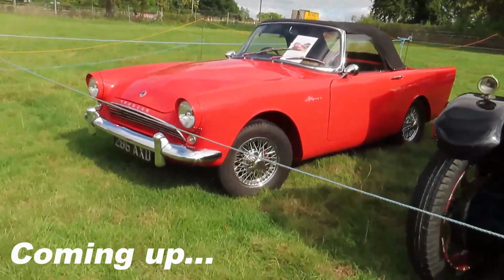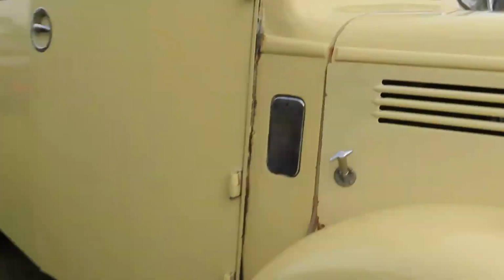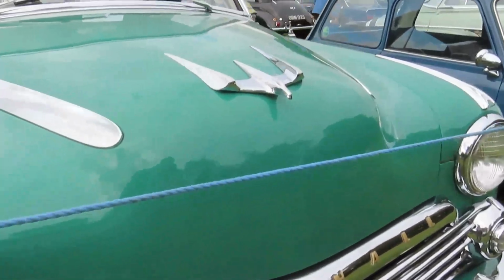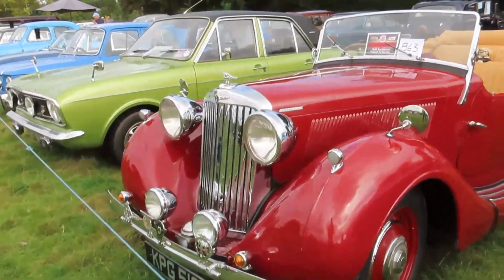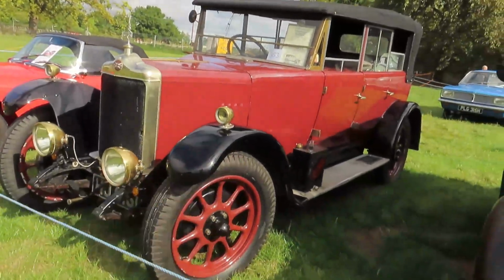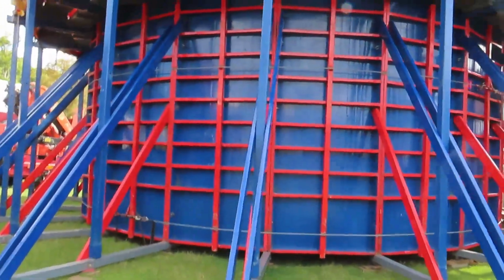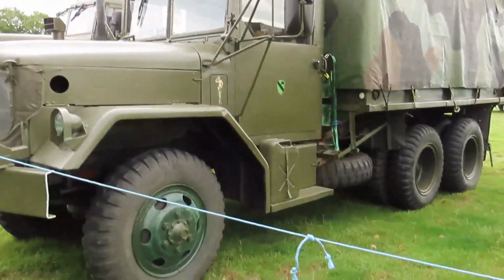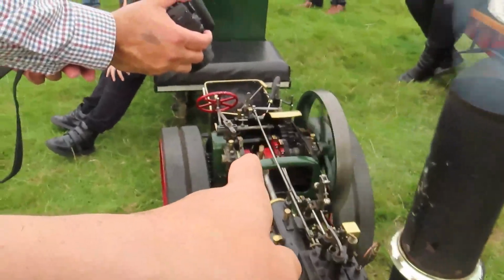Classic cars, vintage lorries and the Wall of Death at the 2022 Malpas Yesteryear Steam Rally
The 2022 Malpas Yesteryear Steam Rally hosted a simply huge variety of motoring history, from classic cars to vintage lorries and from traction engines to old motorbikes. In this video I will be looking around and talking about the fantastic vehicles attending this great vintage rally ranging from the 1920s to the 1980s, including a quick look at the incredible Wall of Death display before watching the cars and trucks going around the arena.
If you liked this then please head over to the channel homepage as there are a plethora of similar videos from all sorts of events, and remember to subscribe to ensure you don't miss out on any future uploads - thanks for watching!